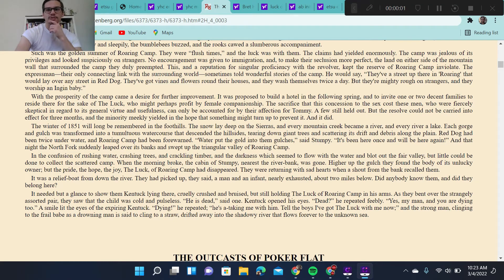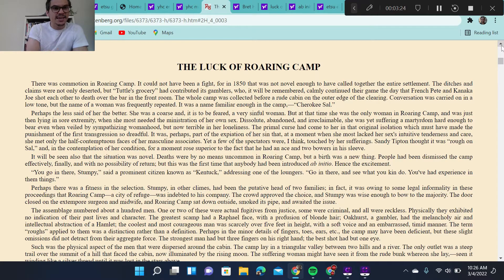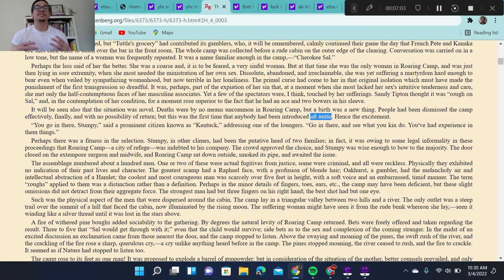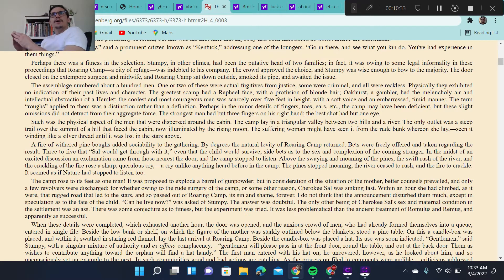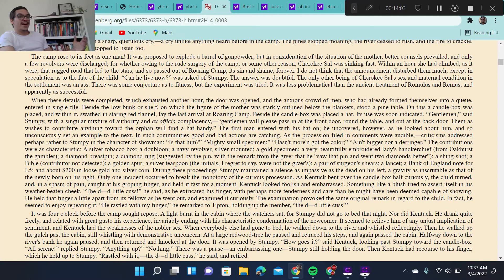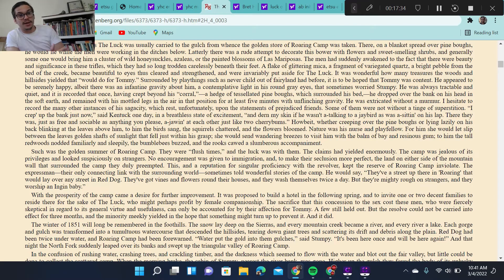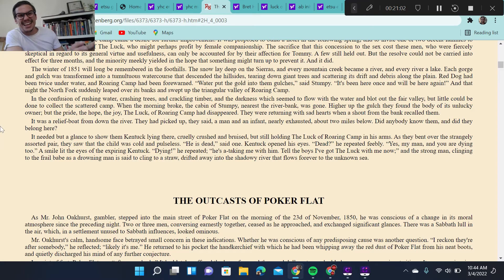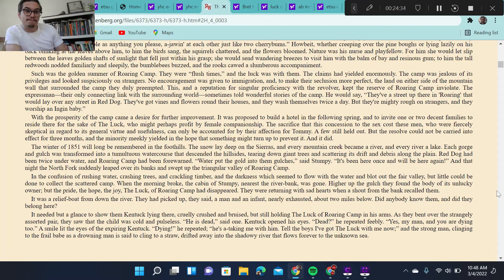Harte's "The Luck of Roaring Camp"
An analysis of Brett Harte's "The Luck of Roaring Camp."